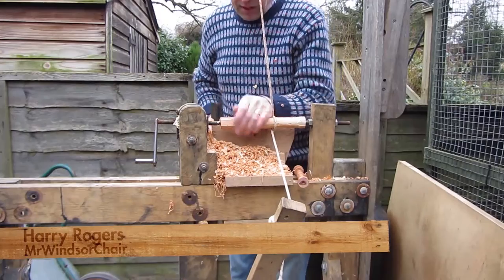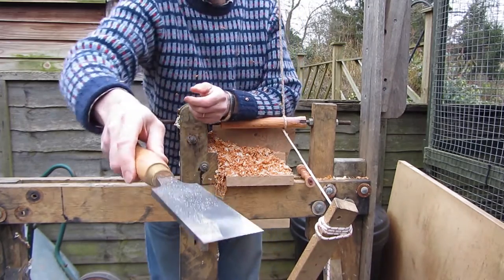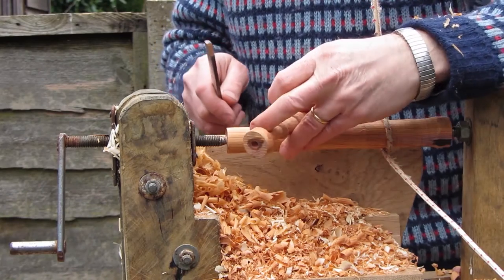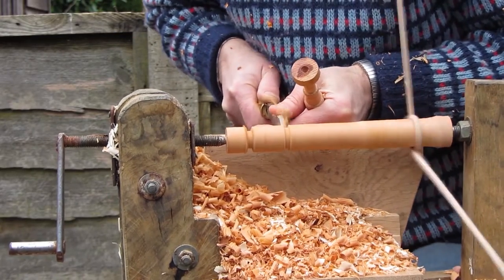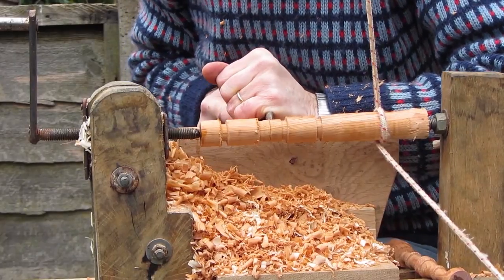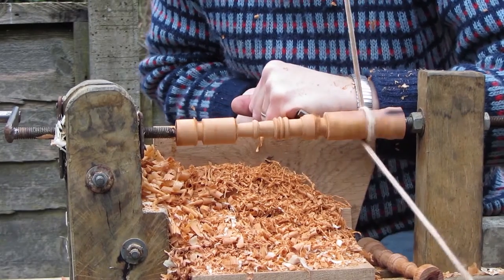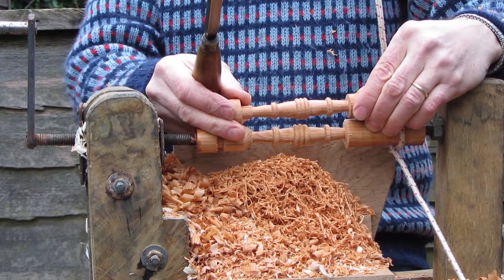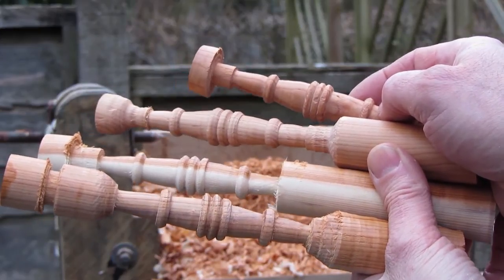Pole Lathe Turning Spindles - Sussex Chair Part 7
Turning the four spindles for the Sussex Chair on my pole lathe.
I am turning the spindles from some of my sisters yew tree that had to be pruned back due to honey fungus. Its a difficult wood to turn, but as you will see in this film, I do manage to get four spindles using my roughing gouge, planing chisel, parting chisel and small skew chisel with the pole lathe.